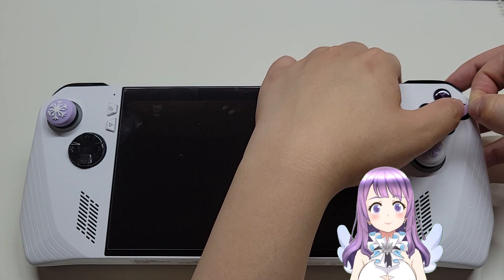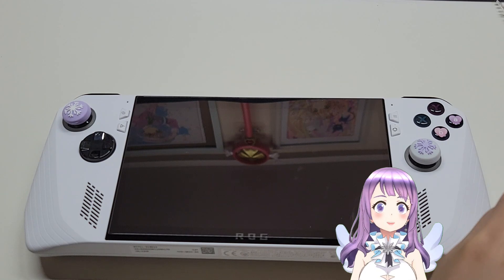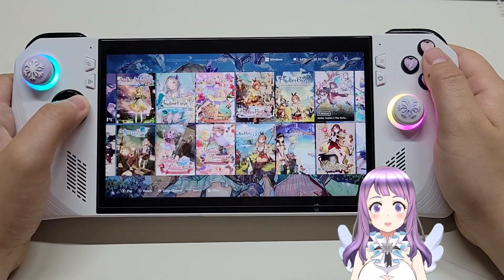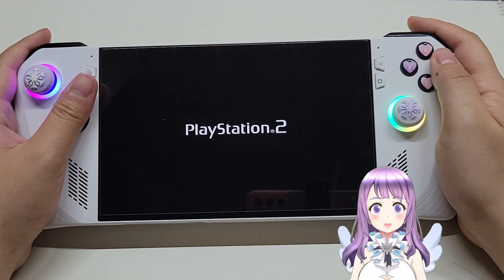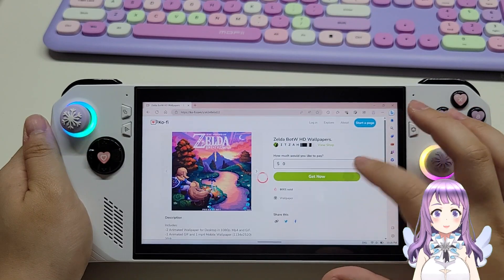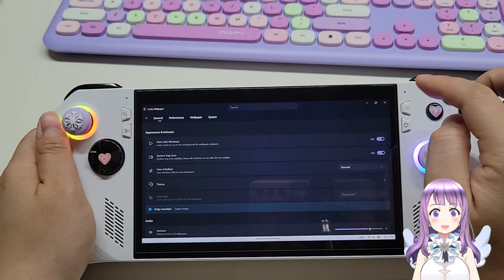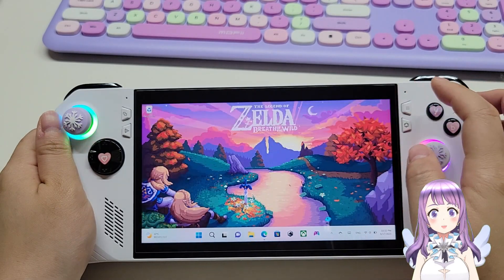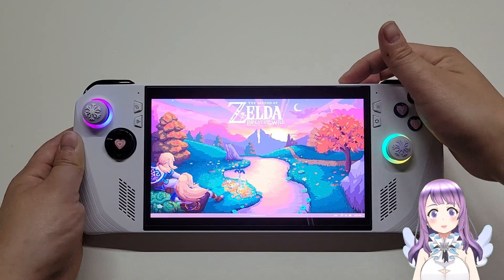Customizing and Decorating ROG Ally | Tips for getting a better interface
ʕ•ᴥ•ʔ ✿ open me!

Shout out to my first member: Mikel

0:14 Applying sticker to my ROG Ally

02:37 Frontend launcher (Playnite) showcase

03:51 8-bit  The Legend of Zelda animated Wallpaper by Izah

4:54 How to apply mp4 as animated wallpaper using free Microsoft app: Lively Wallpaper

6:22 How to hide the taskbar in Windows 11
6:42 How to hide This PC, recycle bin and other apps from the desktop in Windows11
6:53 How to change the taskbar color